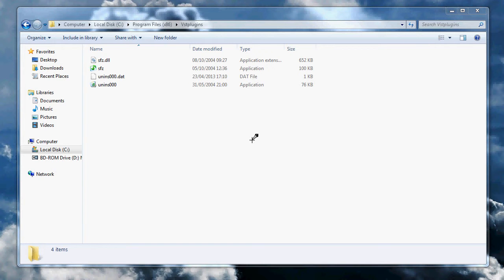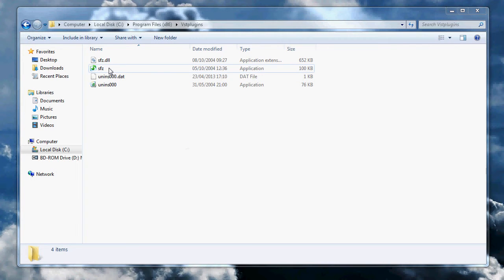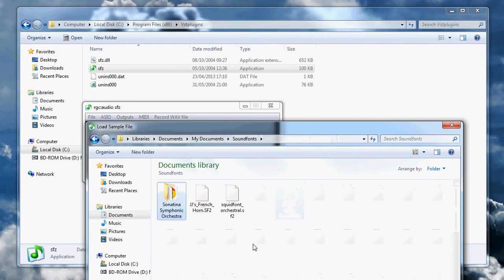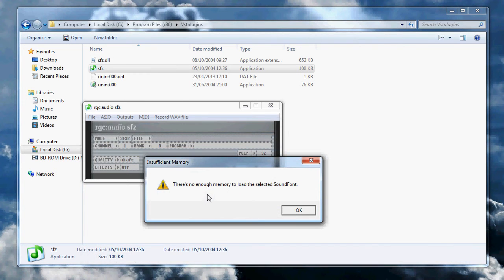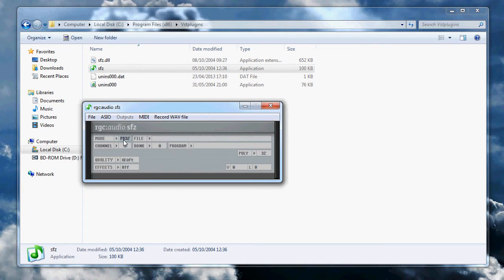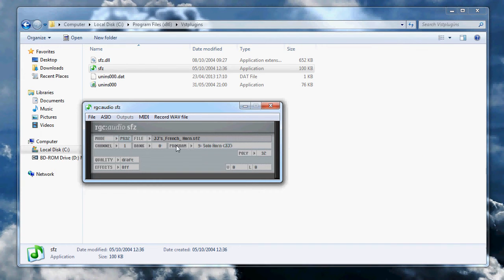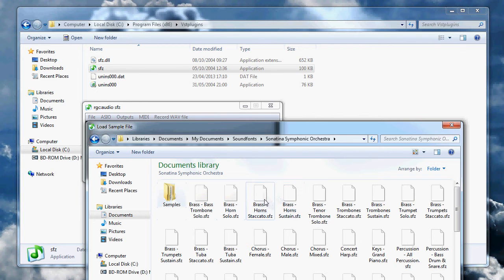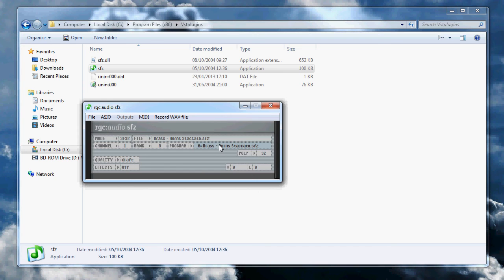Cakewalk SFZ Player out of memory error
Hey everyone, here's just a quick fix for a simple problem you might encounter if you're not familiar with the program.

The error is something along the lines of "there is not enough memory to load the sound font"

I noticed after a Google search for the solution a handful of forums have people asking for a fix to the problem and this is what worked for me. Hope it helps you too!

There's the download for the free SFZ player.